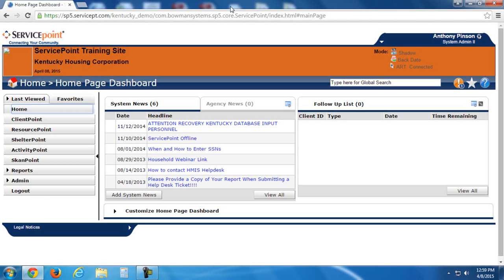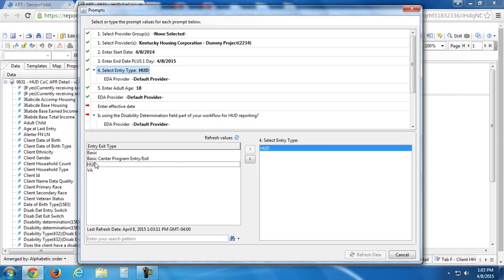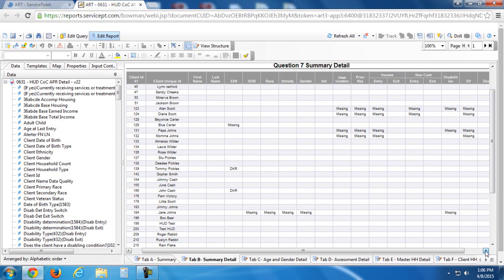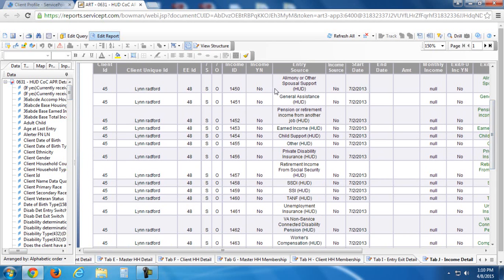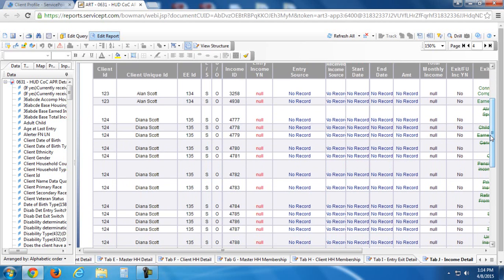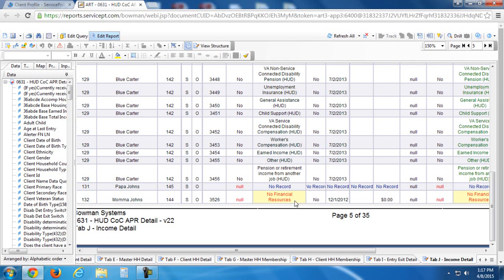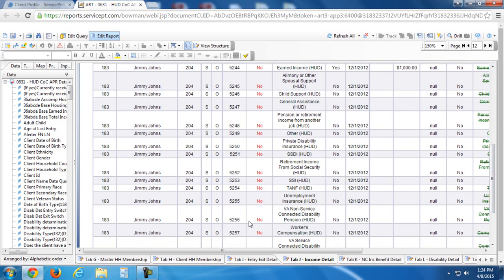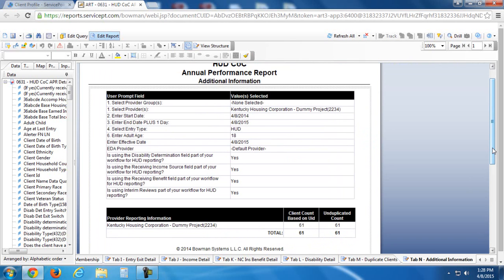ART Reporting Basics Part 2: Running a 631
In this video, we’ll run a 631 report to analyze individual client information in conjunction with the 625 report. For the best viewing experience, please watch this video in High Definition (HD).